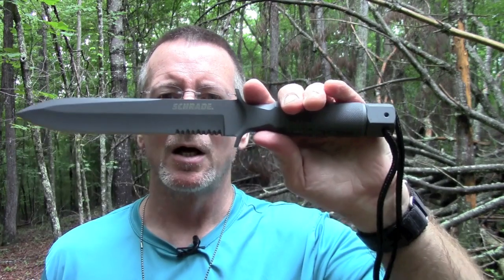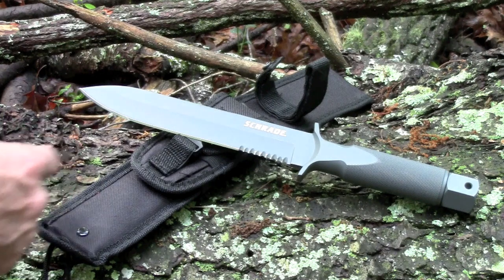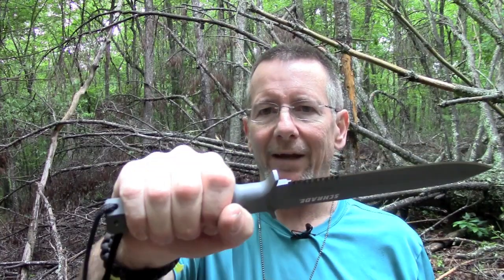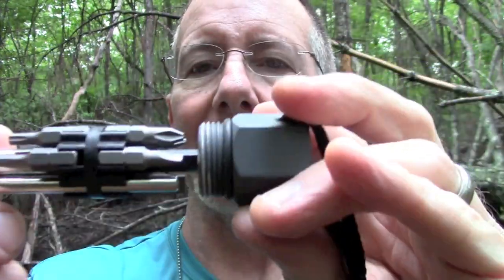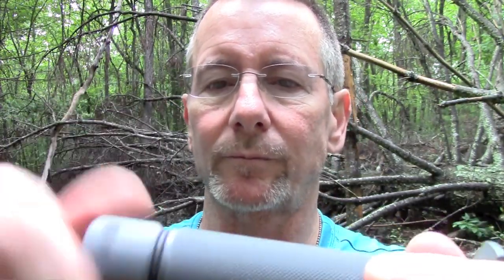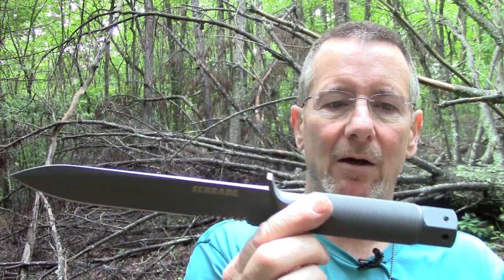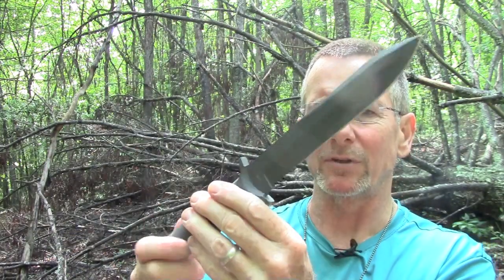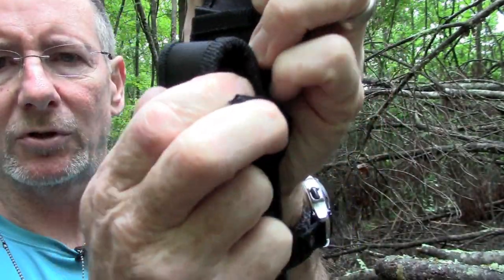Schrade Knives SCHF1 - Best Survival Knife Under $100 ?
The Schrade Knives SCHF1 Extreme Survival Knife is one of a line of excellent survival knives that are an improvement on the "Rambo knife" from the movies.  This one is forged from a solid piece of SEA-1070 high carbon steel, with a watertight, hollow handle to store small survival gear inside. This is a big, solid, hefty knife.  Is it the best survival knife? I'm not sure there is such a thing, but I think this comes pretty close, in my opinion. And the price is pretty good too, around $60 most places.

Also, please consider supporting this channel by checking out the Survival On Purpose Amazon Store: